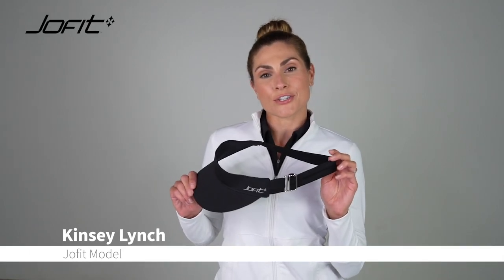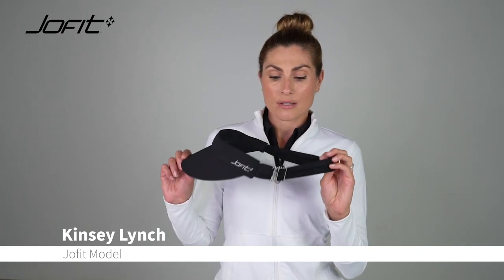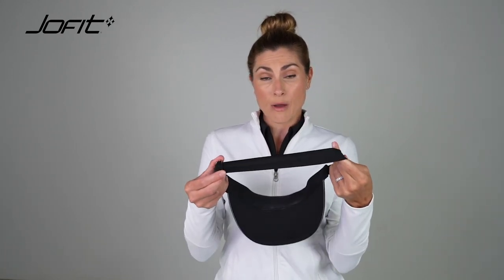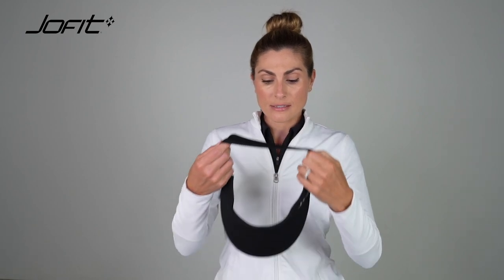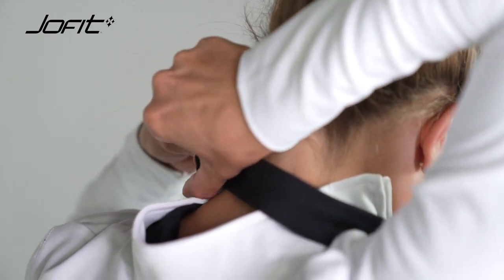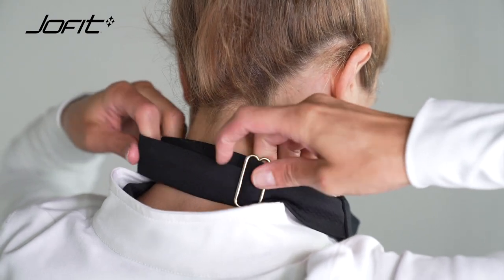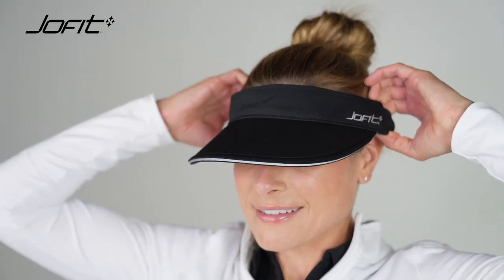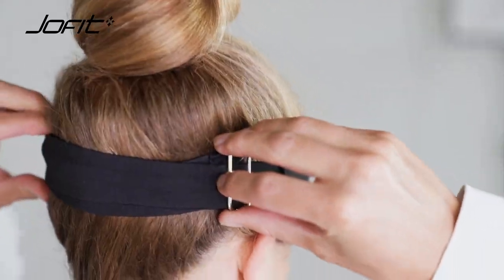How to Put on the Jofit Latest Wide Brim Visor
Wear the right way, get proper sun protection, plus look cool!!